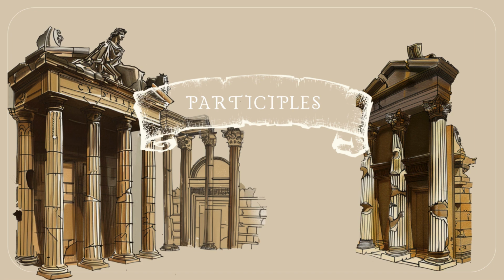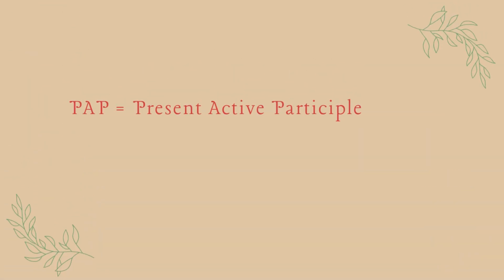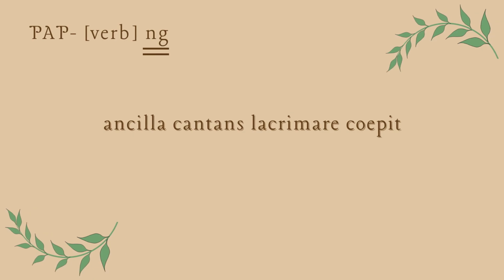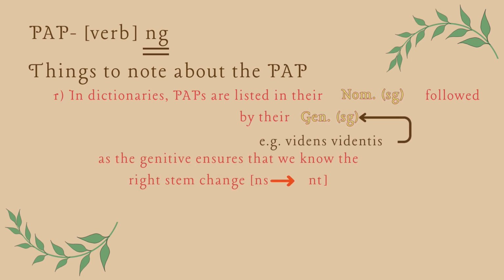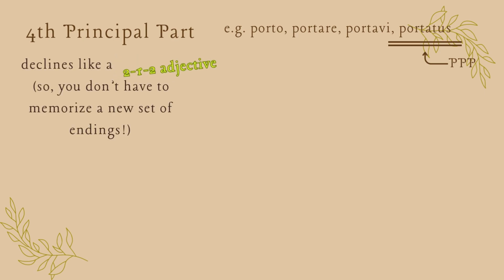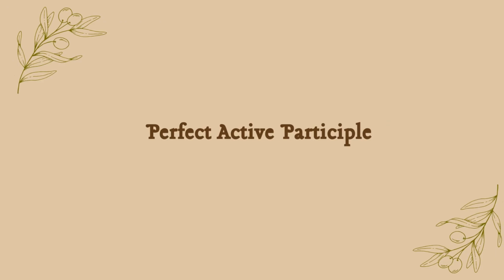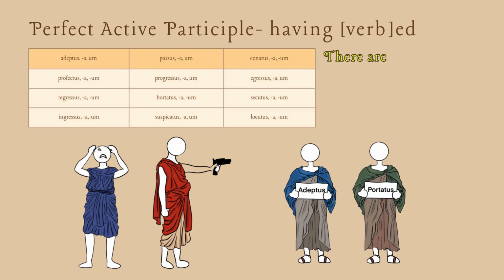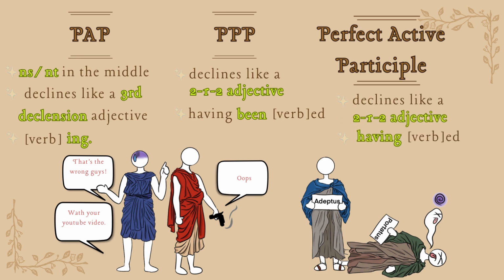Latin Participles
in this video, we will talk about:
Present Active Participle
Perfect Active Participle
Perfect Passive Participle

(all of which are included in the Latin GCSE syllabus)